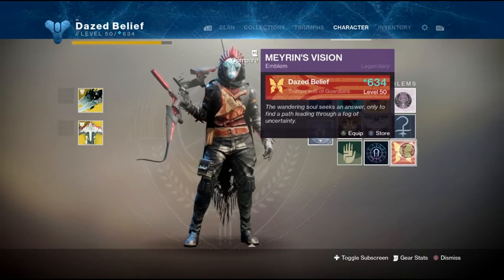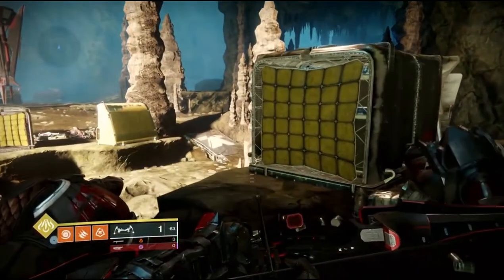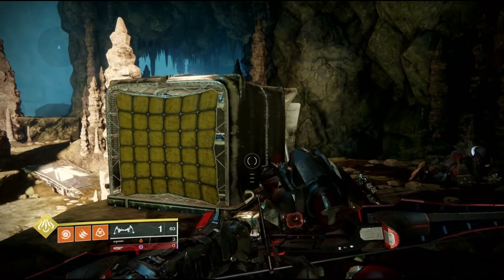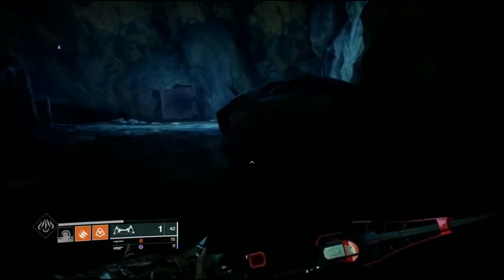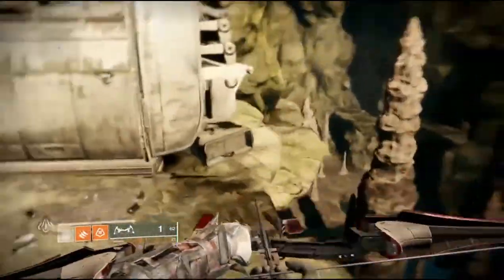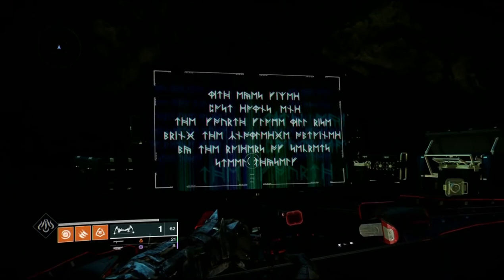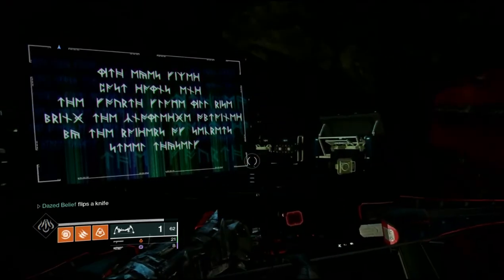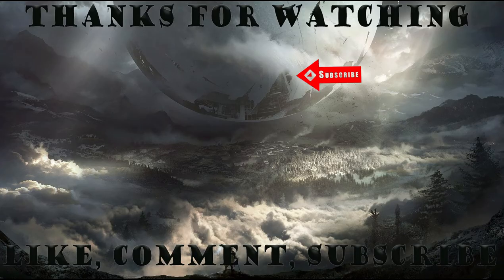3rd Glyph Puzzle Solved Meyrins Vision Destiny 2 Black Armory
How to get the secret Meyrins Vision emblem and activate the third crest beacon unlocking the secret message.